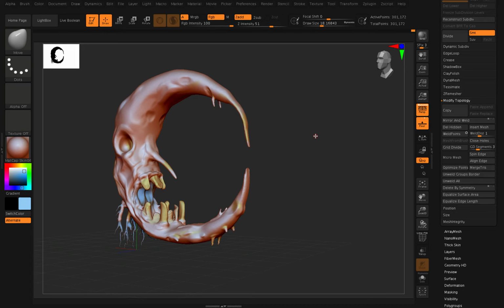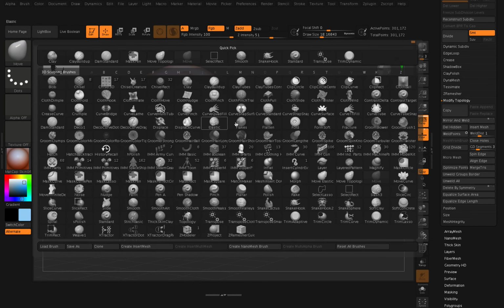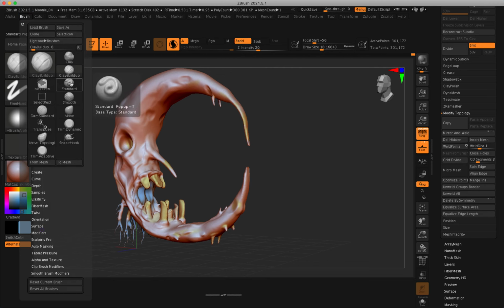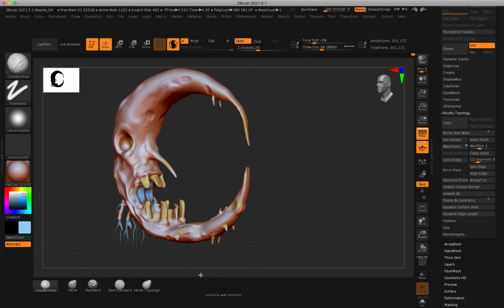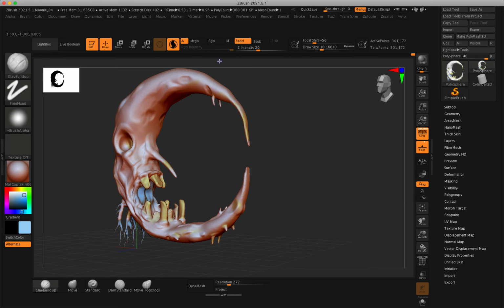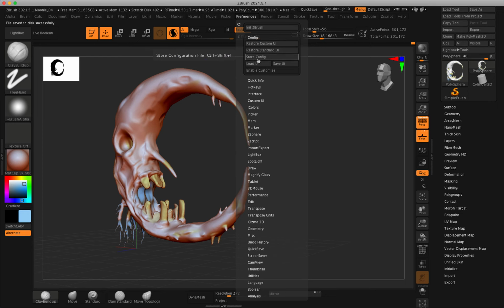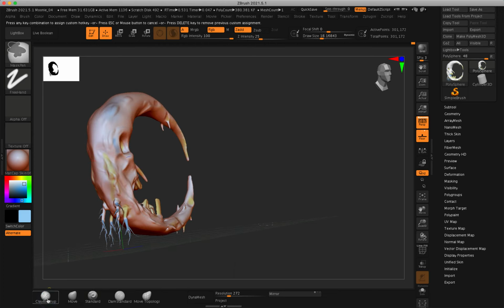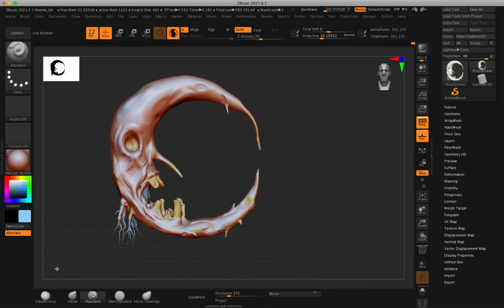Mod 3 Customize ZBrush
How to put the tools you use most close at hand, and set up keyboard shortcuts as well.